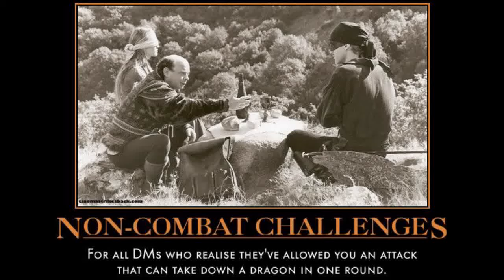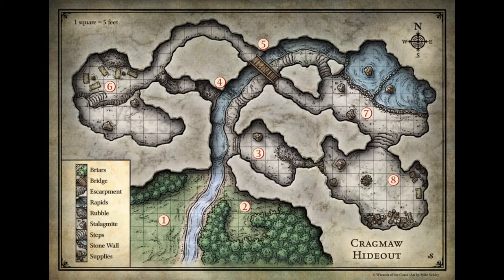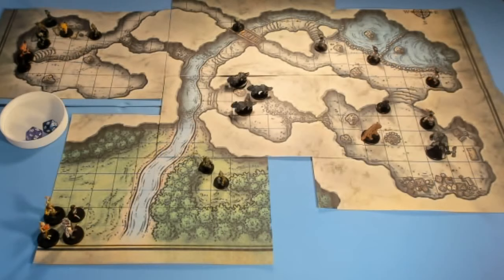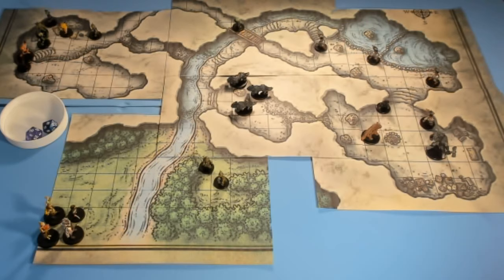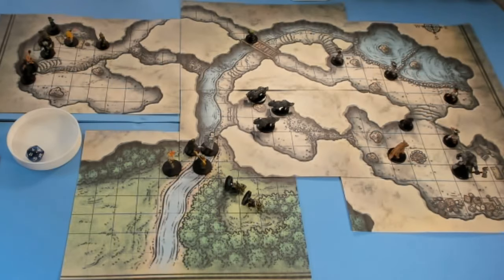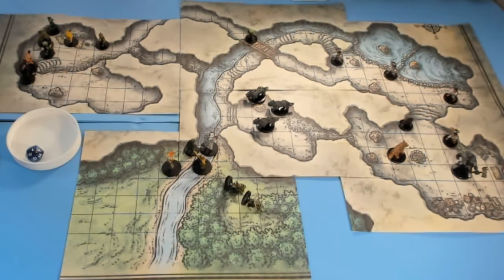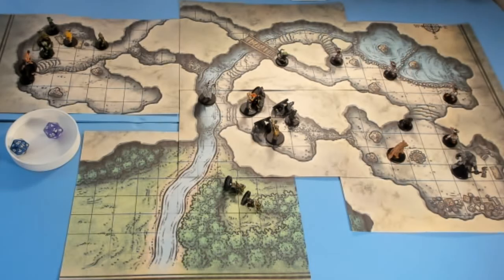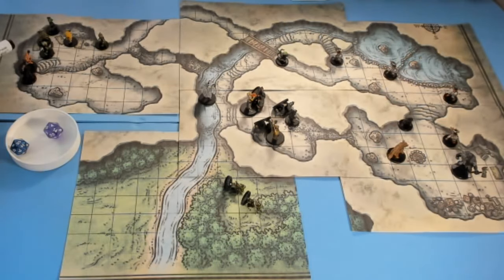Cragmaw Hideout Encounters (LMoP DM Guide)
This video explains and demonstrates running the overall encounters from cragmaw hideout for the lost mine of phandelver. A dungeon masters guide to running the lost mine of phandelver for the  dungeons & dragons 5e role-play game.

xxxxxxxxxxxxxxxxxxxxxxxxxxxxxxxxxxxxxxxxxxxxxxxxxxxxxxxxxxxxxxxxxxxxxxxxxxxxxxxxx

xxxxxxxxxxxxxxxxxxxxxxxxxxxxxxxxxxxxxxxxxxxxxxxxxxxxxxxxxxxxxxxxxxxxxxxxxxxxxxxxx